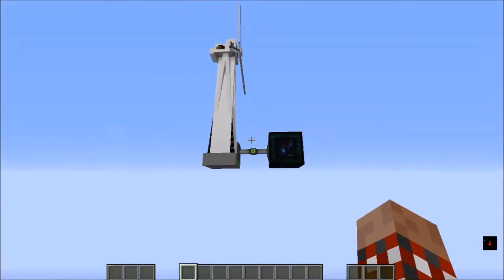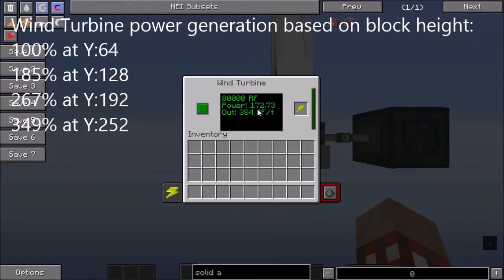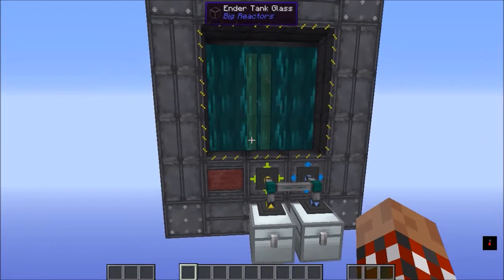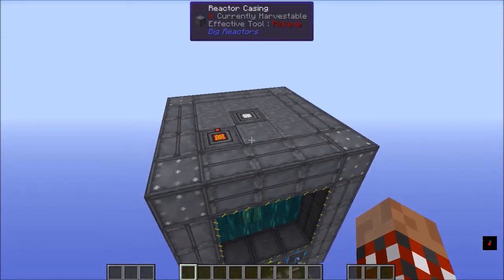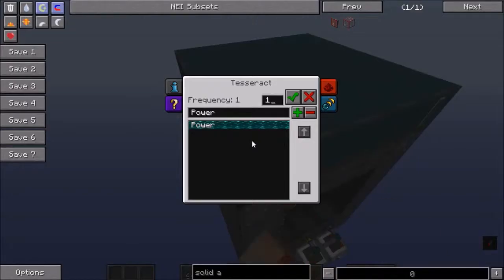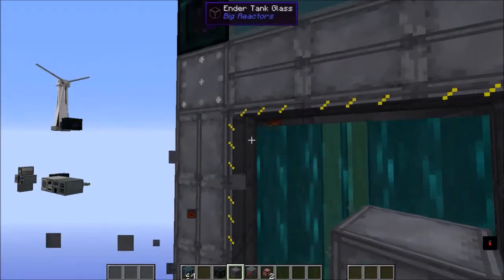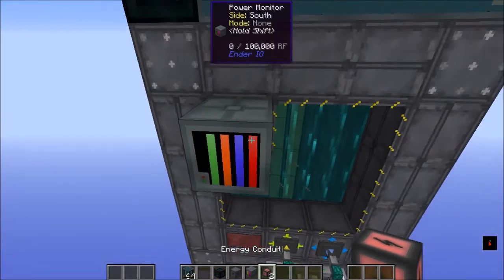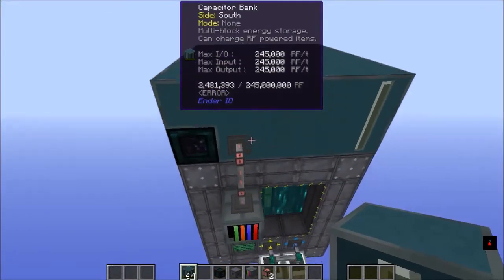Minecraft Talk 03 - Power!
Let's talk about power in modded Minecraft.  I use the furnace generator when I start out on a Hermitcraft Modsauce world.  As my resources and my energy needs grow, I build wind turbines.  And then I set up a big reactor to power my base.

Wind turbines generate more power the higher up they are, and I tested it on my void world.  If the power generated at Y:64 (ground level) is seen as 100%, then the different heights generate the following power levels:

100% at Y:64
185% at Y:128
257% at Y:192
349% at Y:252

Put your wind turbines as high as you can!

--- Technical info ---
Video created using ezvid and processed with Microsoft Movie Maker.

Yeah, I know that the video and sound get out of sync.  I'm testing other video capture software to see which ones work best.